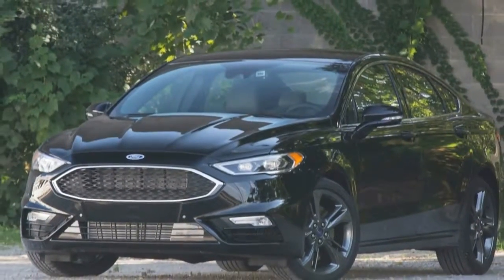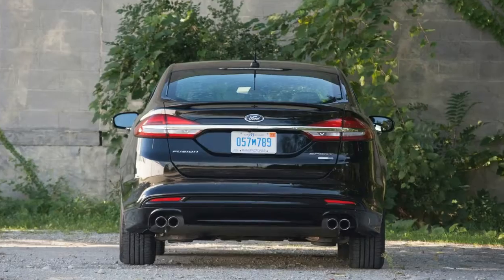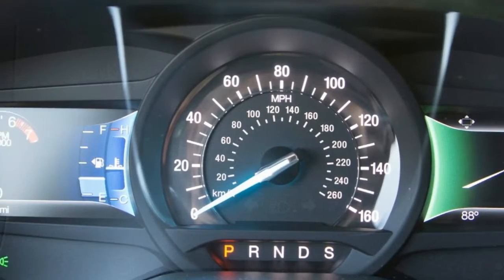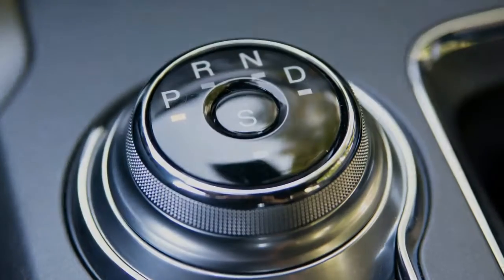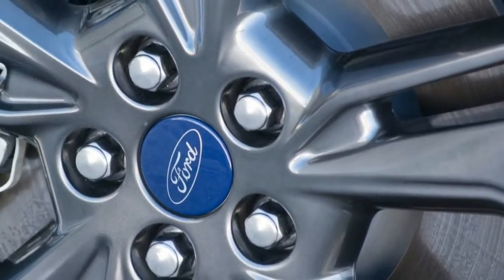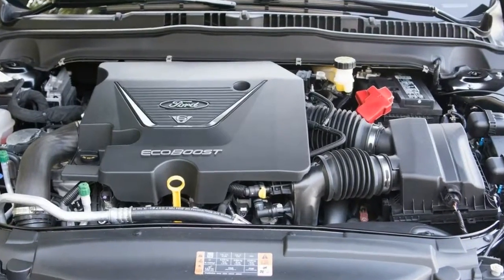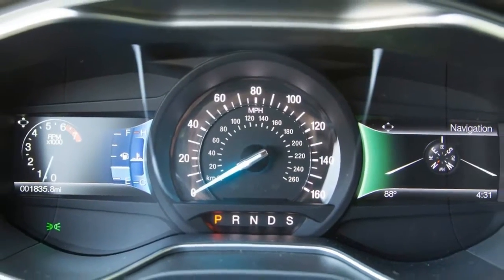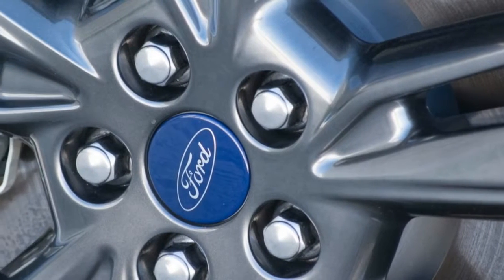Ford Fusion Sport Car Review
The Fusion is quick despite the rest of the powertrain. Ford's six-speed automatic gearbox qualifies as "meh," responding better to a boot full of throttle than to requests from the steering-wheel-mounted paddles.